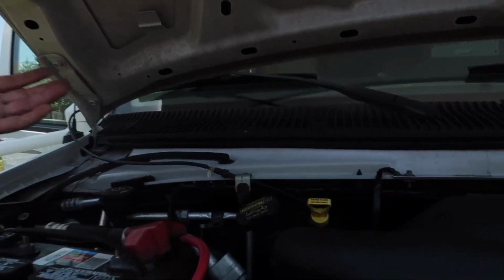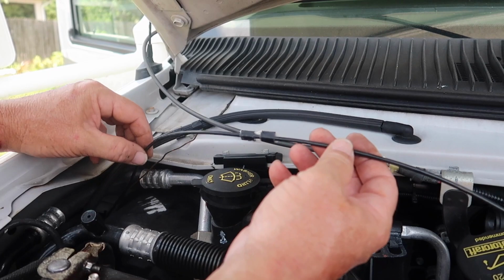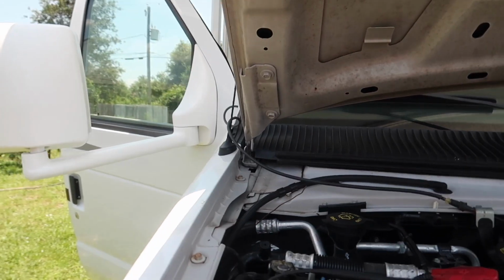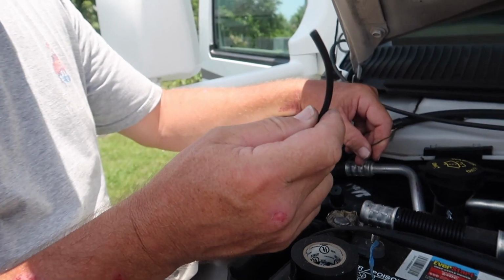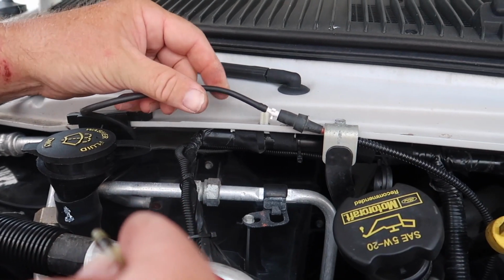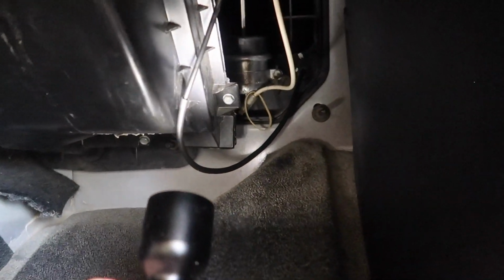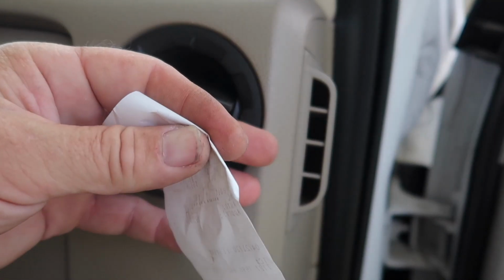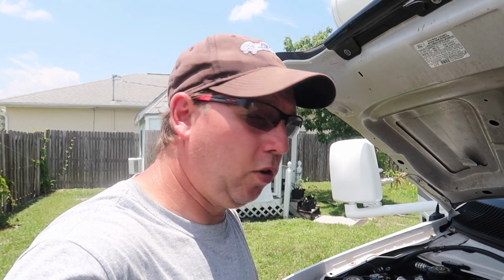QUICK RV AC VACUUME LEAK FIX